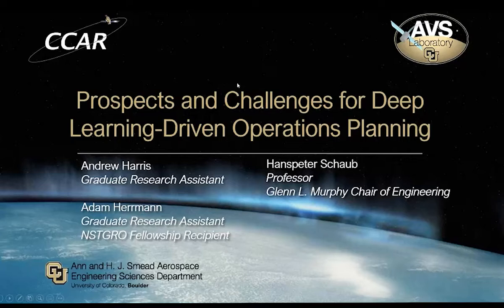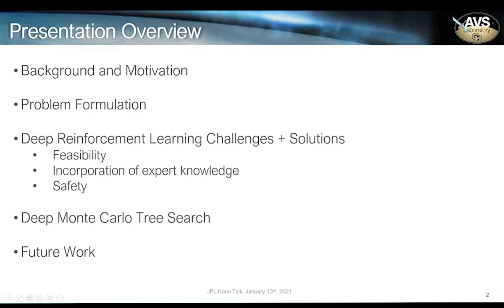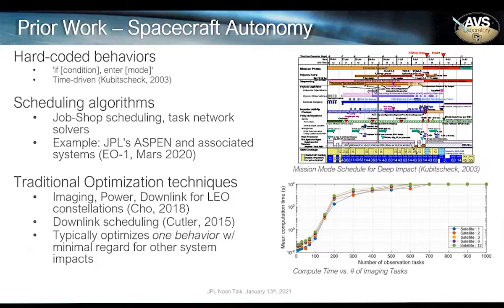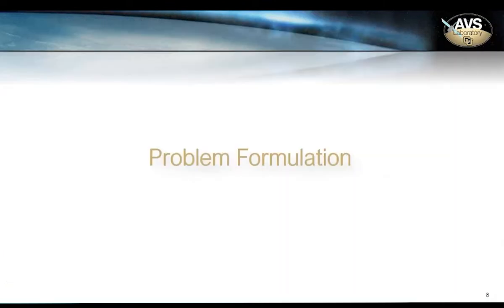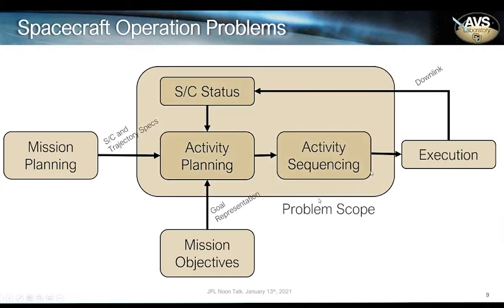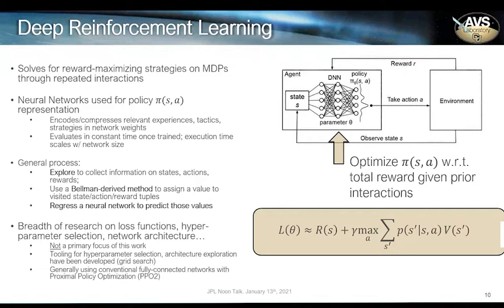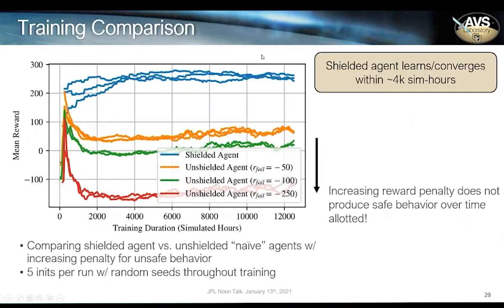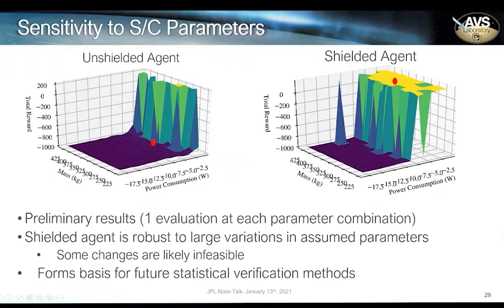Prospects and Challenges for Deep Learning-Driven Operations Planning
A. Harris, A. Herrmann and H. Schaub, "Prospects and Challenges for Deep Learning-Driven Operations Planning", JPL Virtual Seminar, Jan. 13, 2021.

This talk was a virtual lunch seminar held with JPL sharing some recent research happing in the AVS lab.